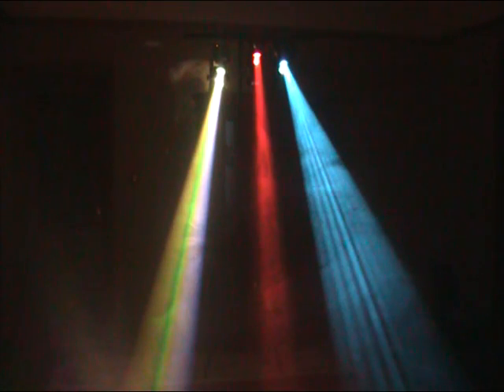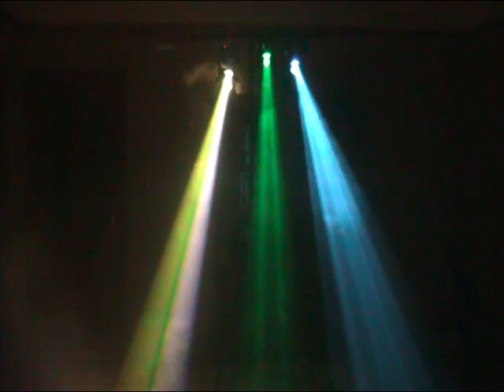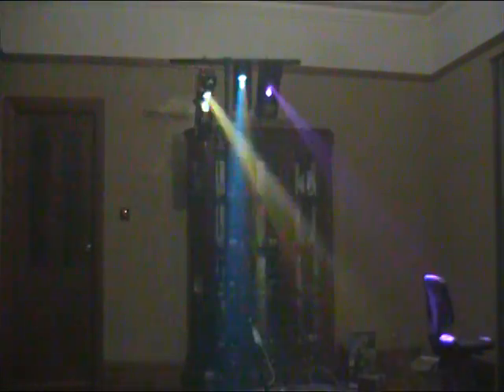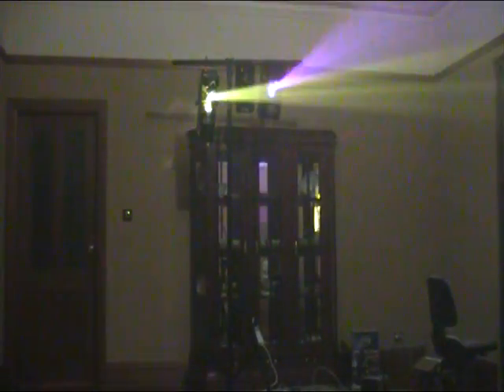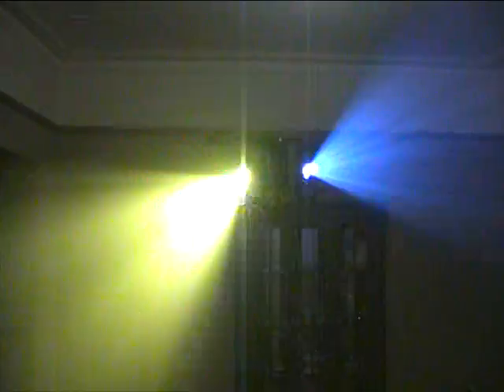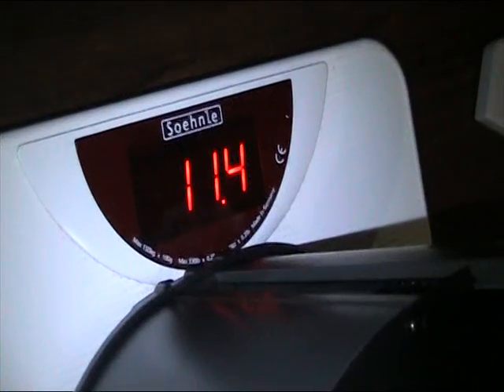ADJ led x-scan vs 250w halogen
compare is the adj 20w led x-scan equal to a 250w halogen..find out here